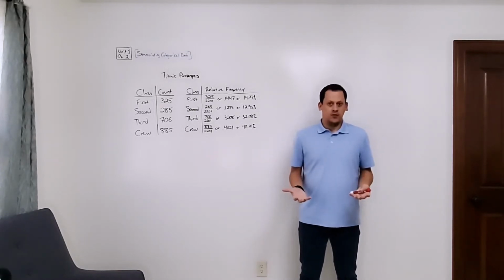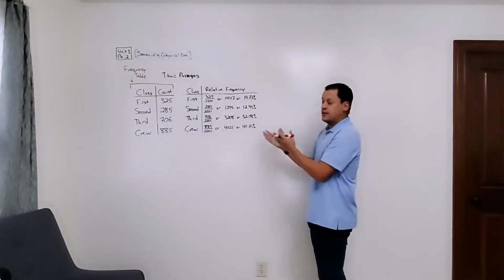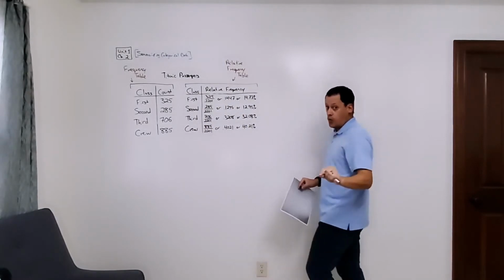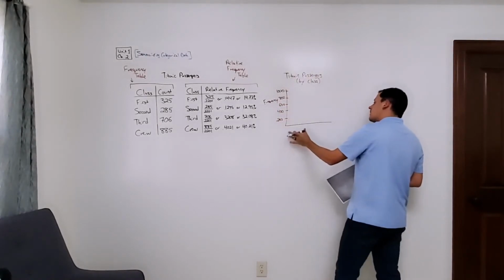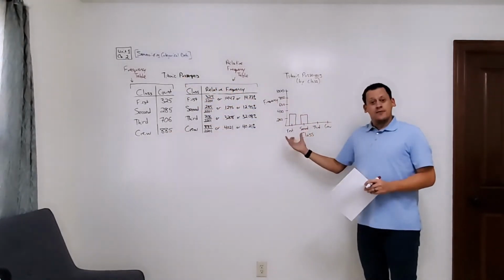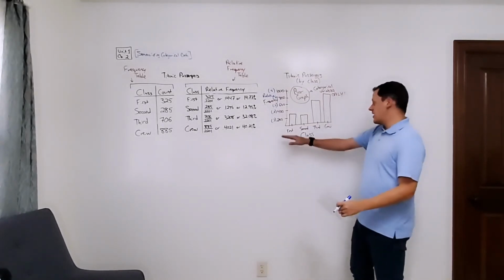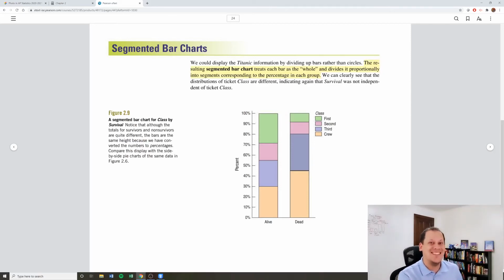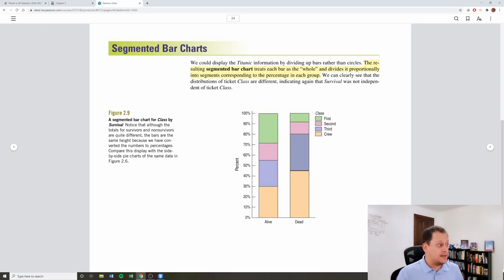AP Stats Unit 1 Part 3: Summarizing Categorical Data with Tables and Charts!